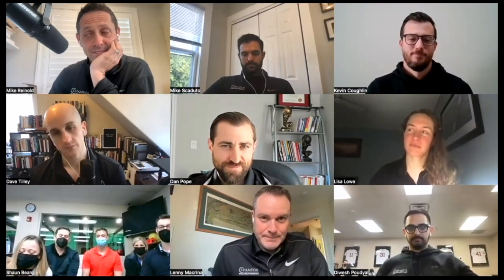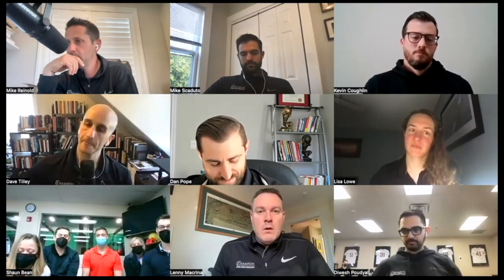Managing Flat Thoracic Spine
#291: Flat thoracic spines have drawn more attention recently, but should we be that focused on this? Is this always a concern?

Here are our thoughts on how what it means to have a flat thoracic spine, how to handle, and when it may not matter.

The AskMikeReinold​​​​​​​​​​​​​​​​ Show

Welcome to the Ask Mike Reinold Show, where we answer your questions about physical therapy, fitness, strength and conditioning, sports performance, baseball, business, and career advice. Join myself, Lenny Macrina, and my team at Champion Physical Therapy and Performance in Boston, MA and learn how we help people feel better, move better, and perform better. and follow us at @mikereinold, @lenmacpt, and @championptp.

🤔Have a question/comment? Drop a note below in the comment section and let me know!

🧠 WANT TO LEARN MORE FROM ME? Get my latest content & FREE presentation on how to get started with functional performance therapy and training: